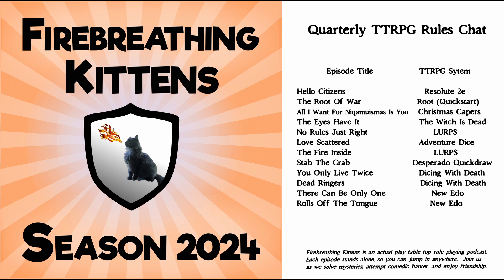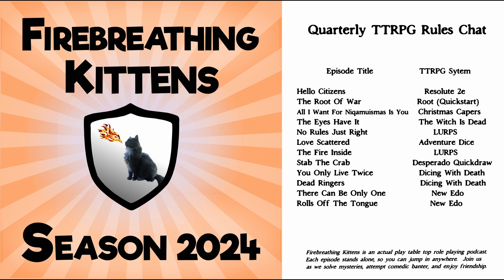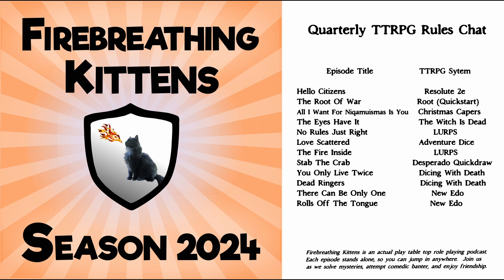Jan 2024 Rules Feedback Discussion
We discuss our thoughts about the rules for the tabletop roleplaying games we played in the past few weeks:  Resolute 2e, Root Quick Start, Christmas Capers, The Witch Is Dead, Adventure Dice, LURPS, Desperado Quickdraw Edition, Dicing With Death, and New Edo.